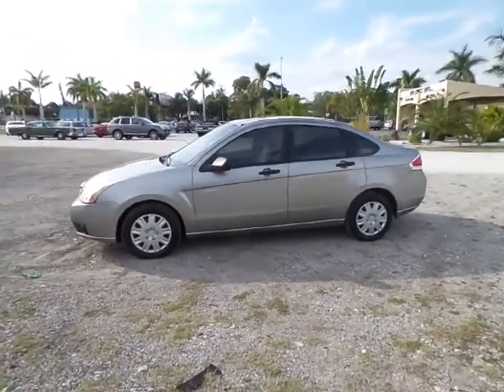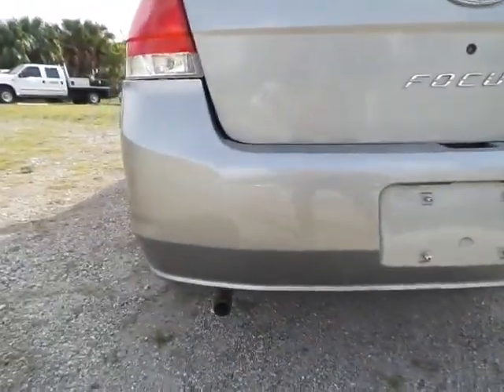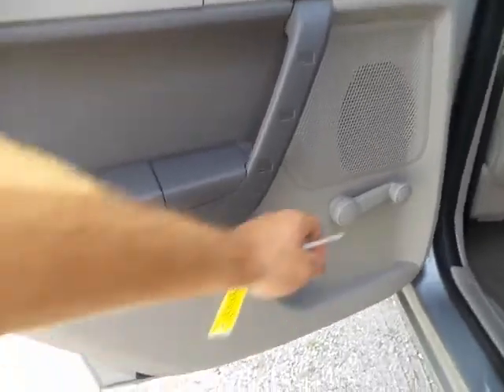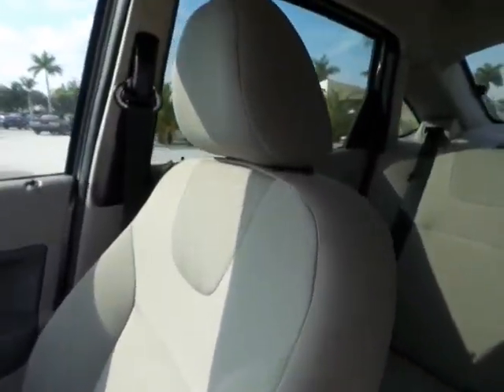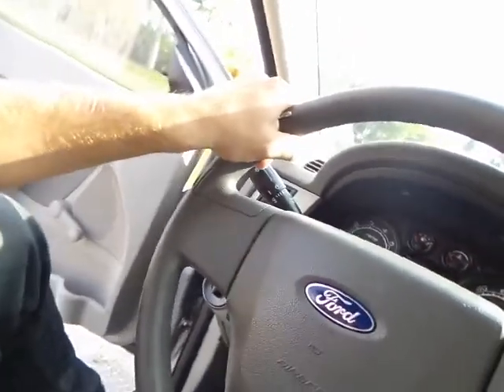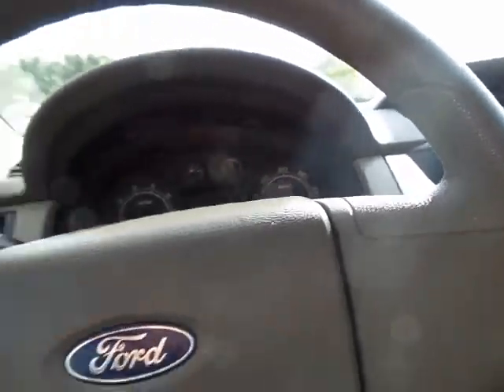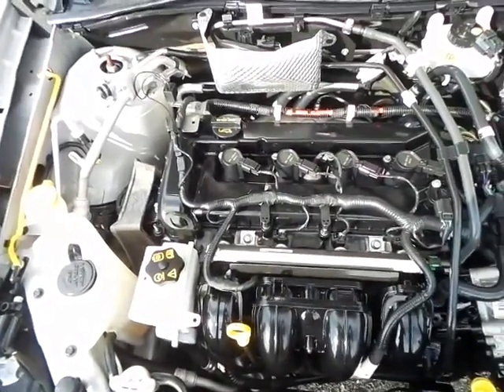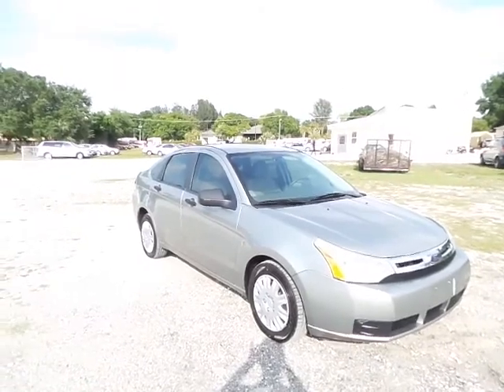2008 Ford Focus video review